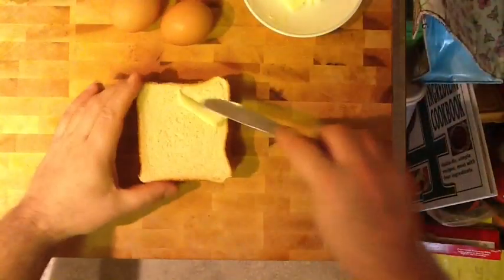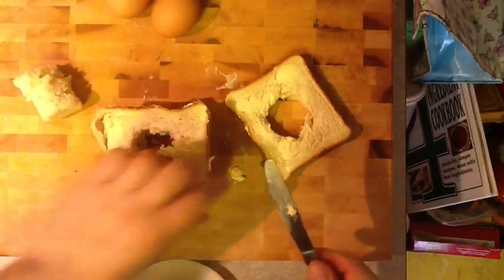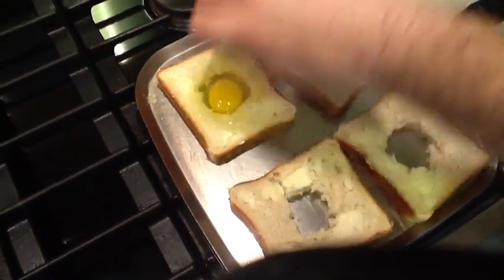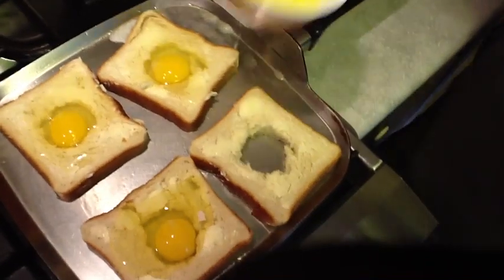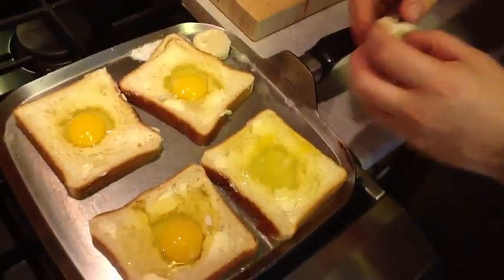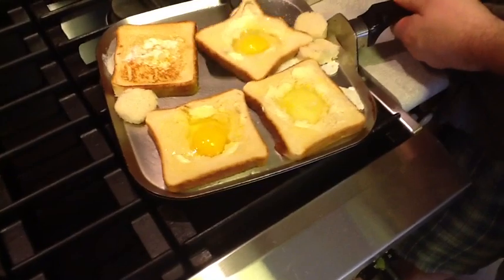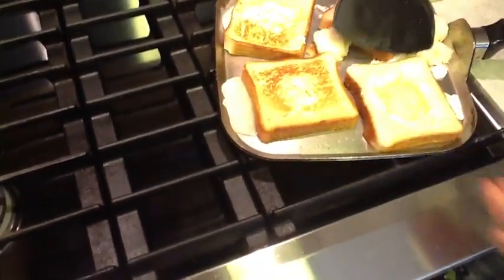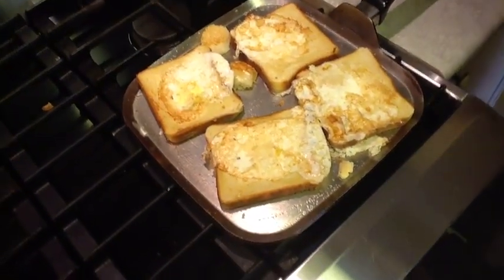Chef Warren Goodgoll~ Frog in the hole.mov